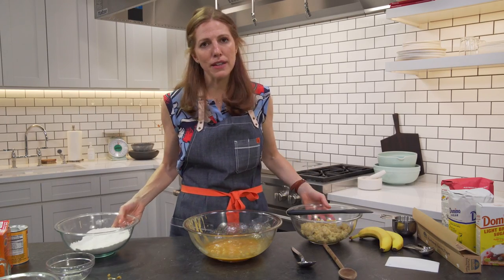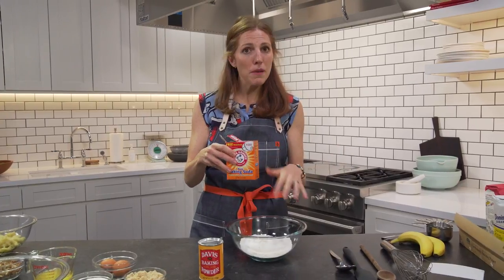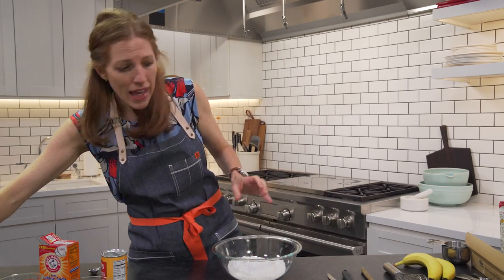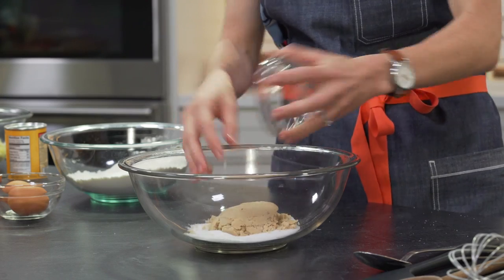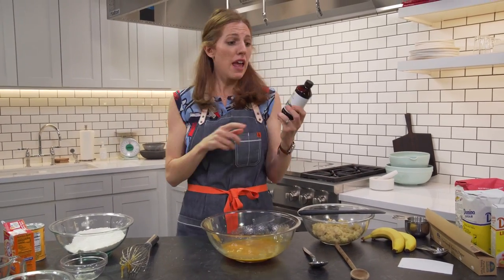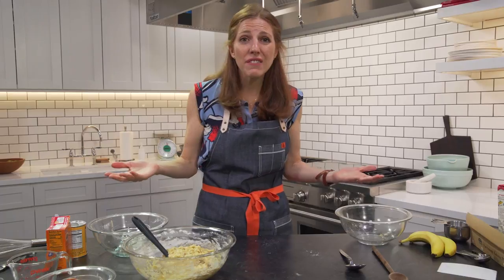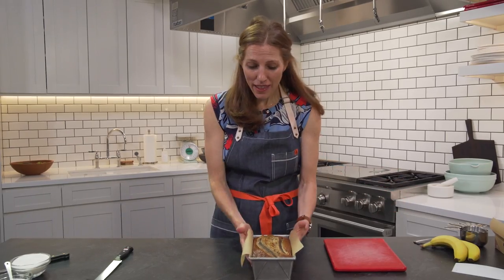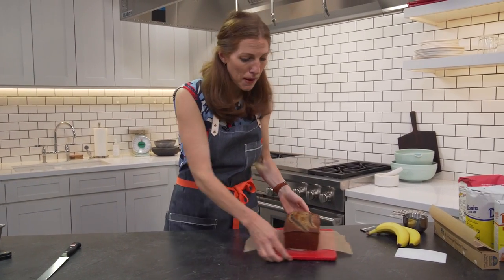Baking Pantry Basics: Banana Bread | Real Simple Cooking School | How-To Basics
There's nothing quite as easy as banana bread, especially when you have all of the ingredients on hand. Learn all about the basic baking pantry staples that you need.